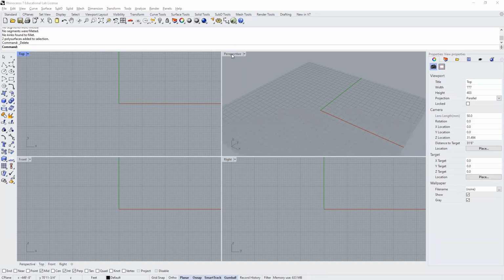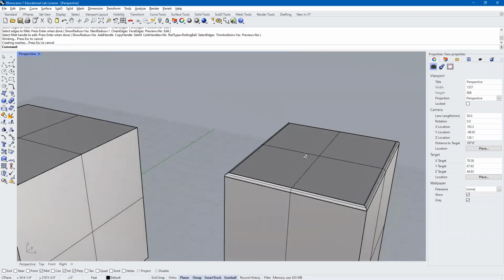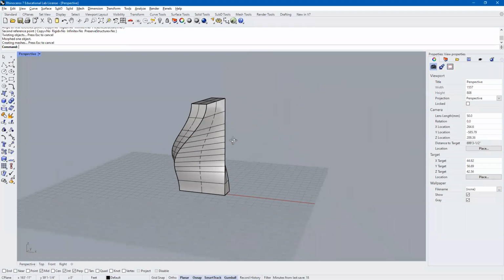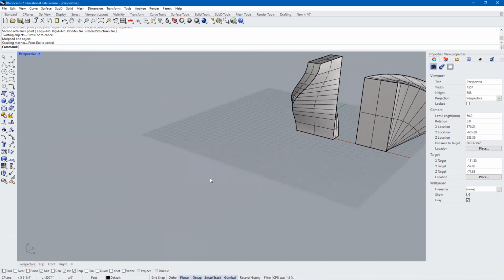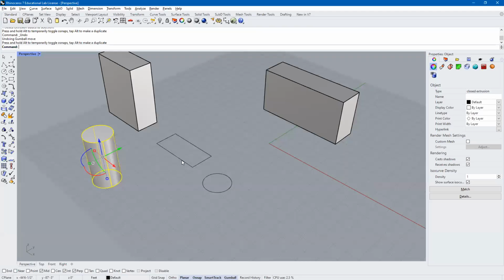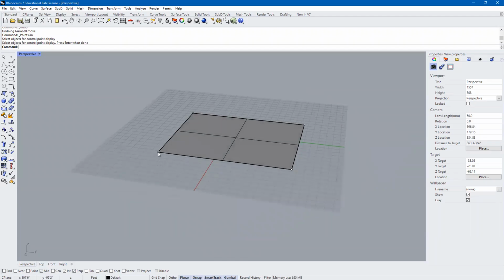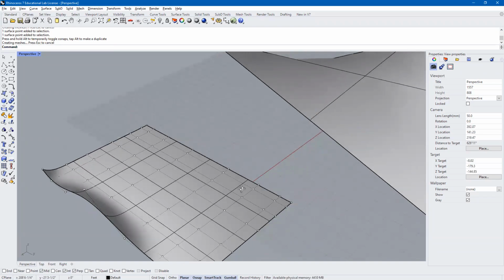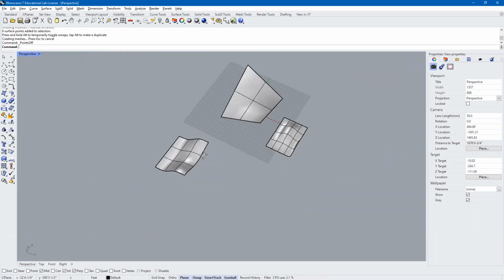ARCHITC 171 Rhino 10 FilletEdge, Twist, Bend, and other commands